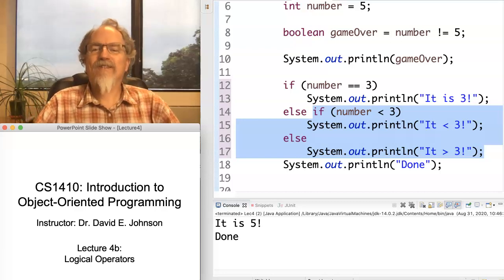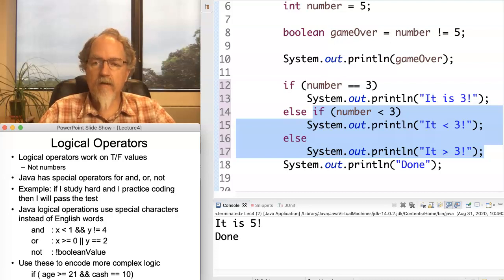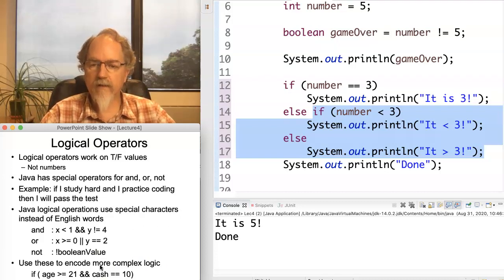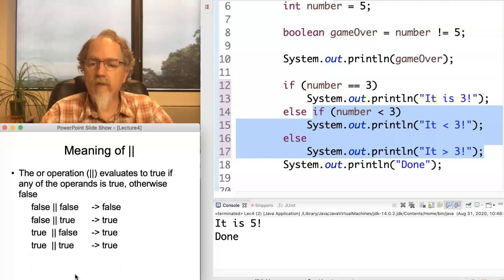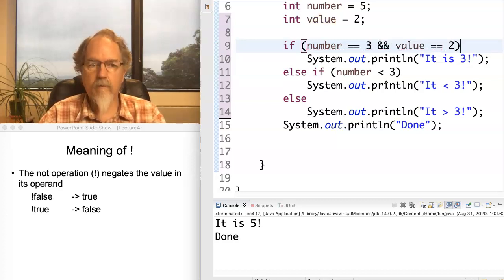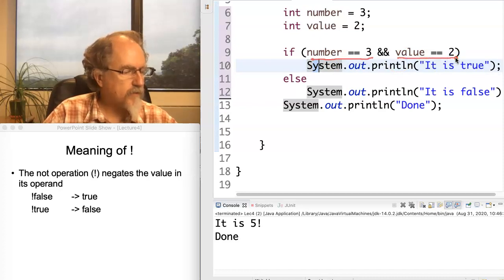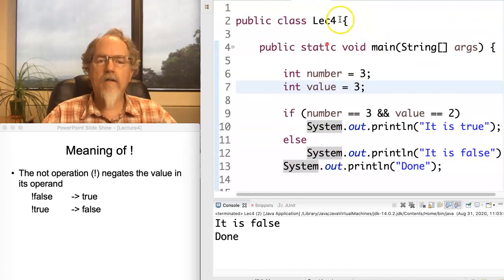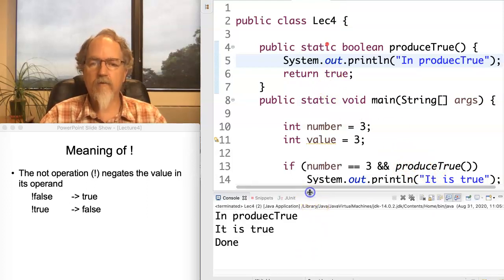Lec4b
Learn about compound boolean expressions with logical operators